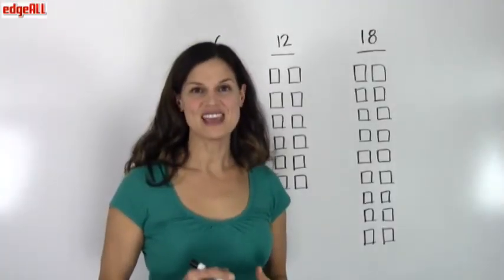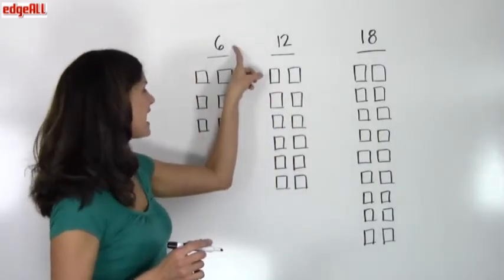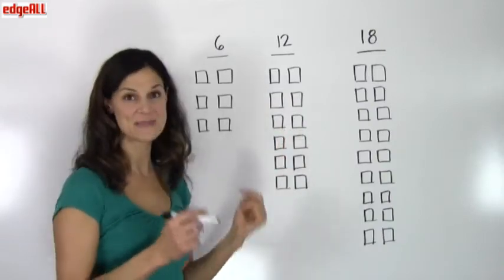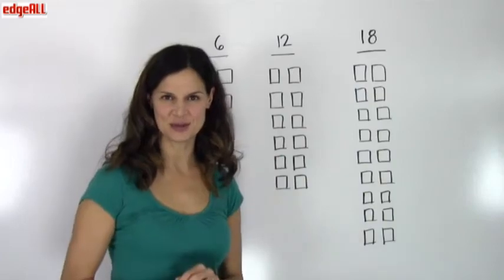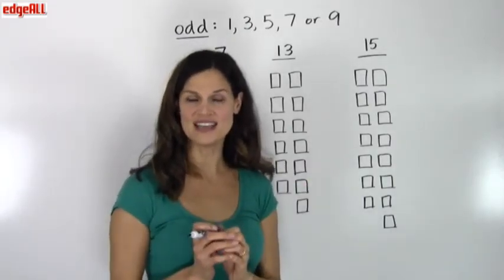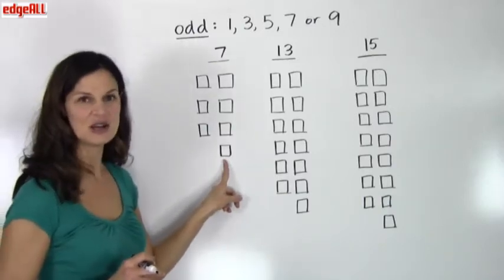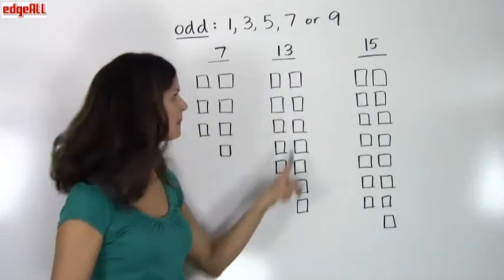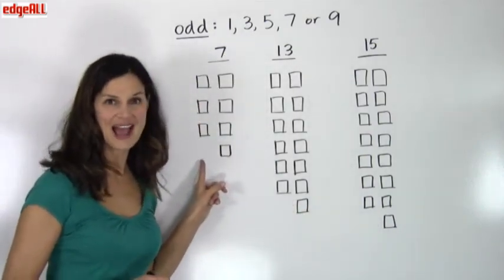Even And Odd Numbers - Part 2